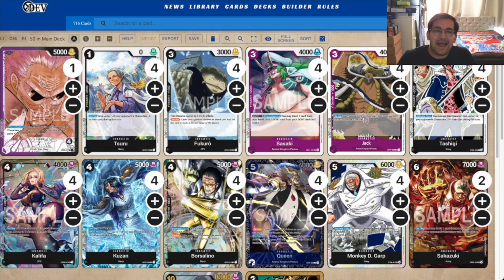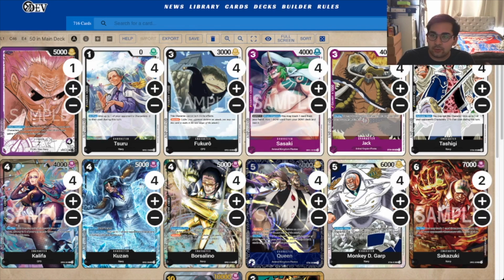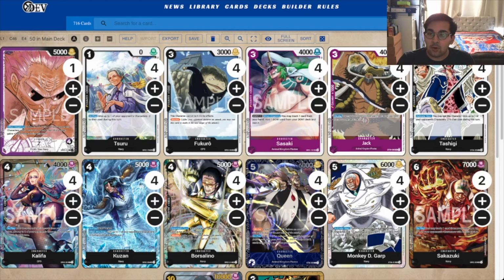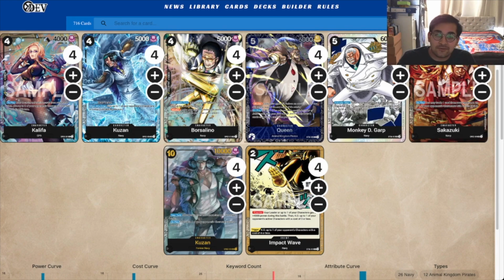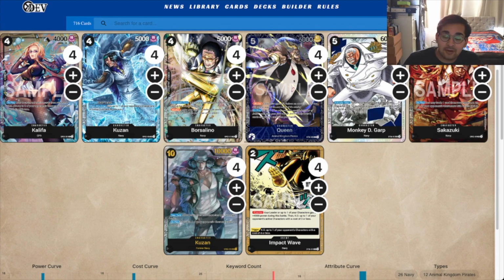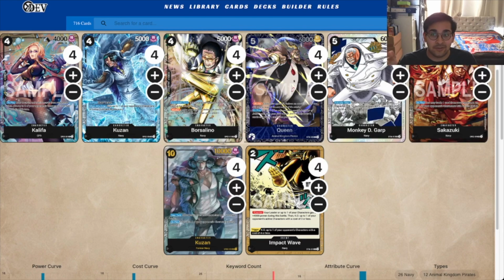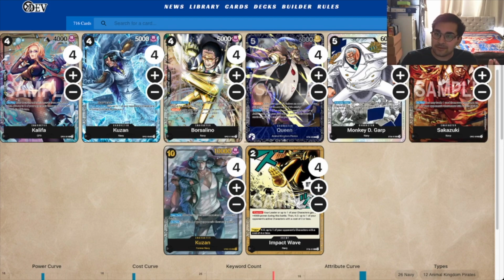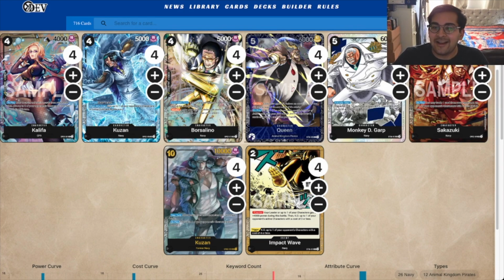COPE KING - One Piece Card Game Zephyr Deck Profile - OP03